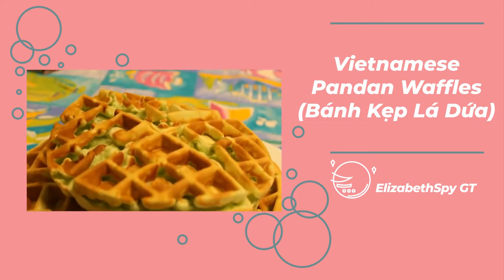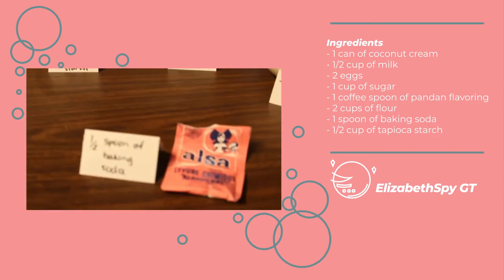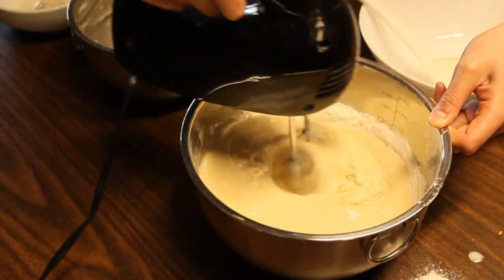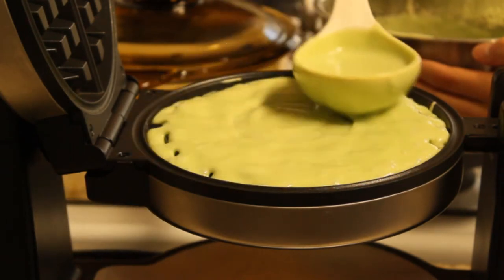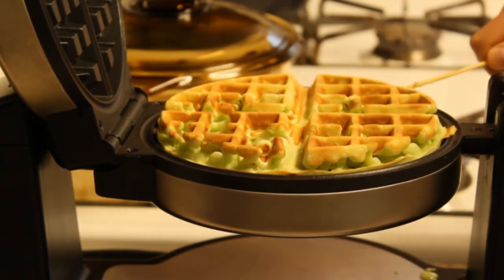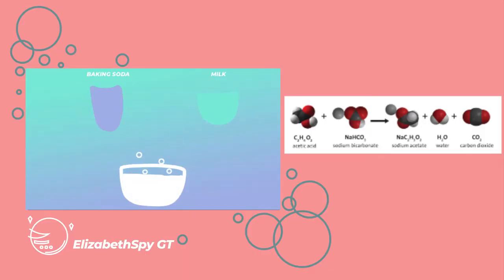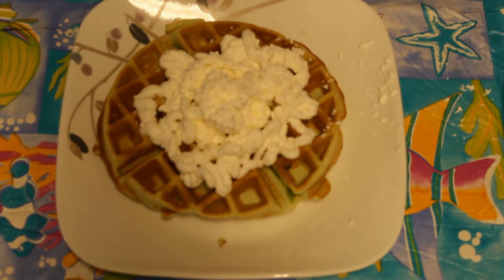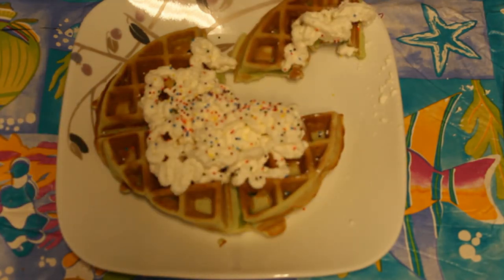The Chemistry Behind Waffles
Subject: Chemistry
Completed: May 18, 2021

Press CC for subtitles.